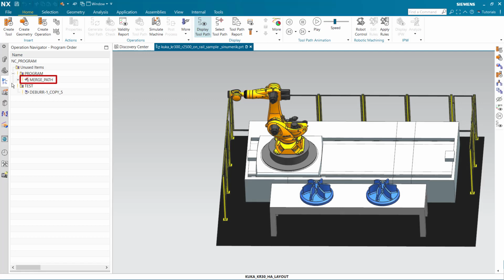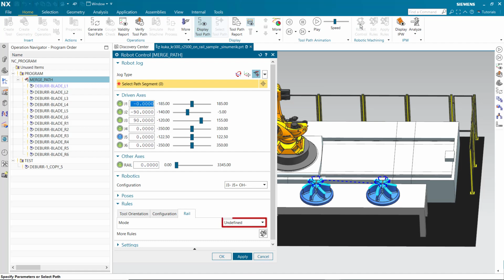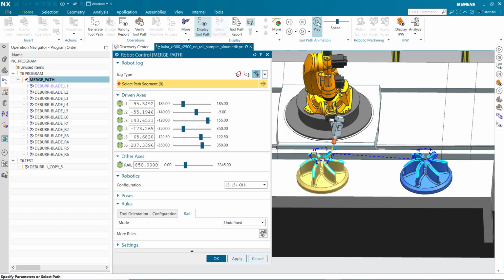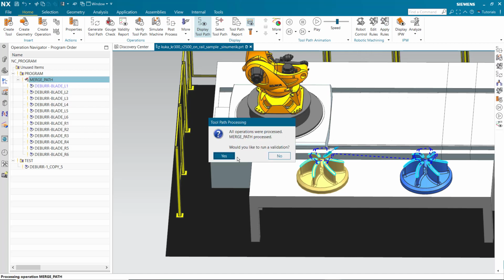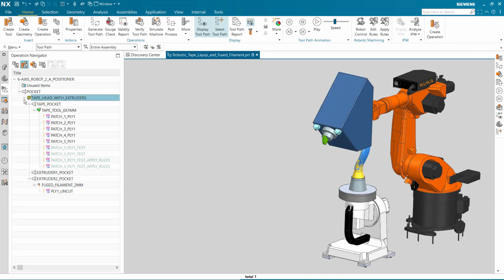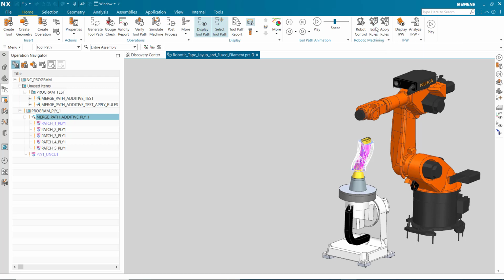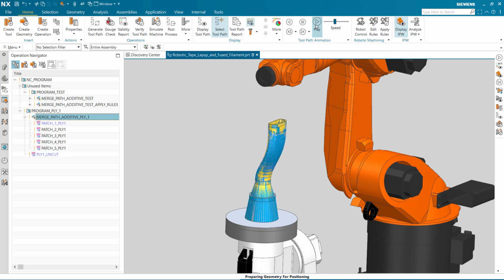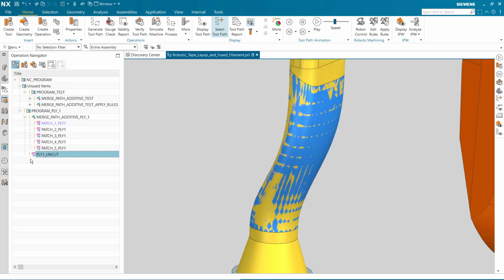Tính năng gia công bằng Robot trên NX CAM Robotics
Tư vấn giải pháp và bản quyền phần mềm NX, Solid Edge